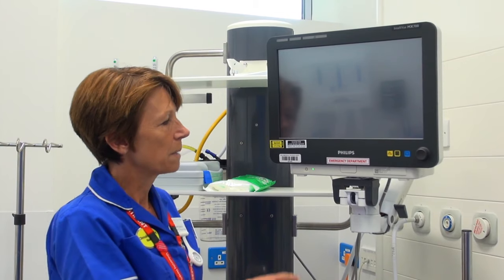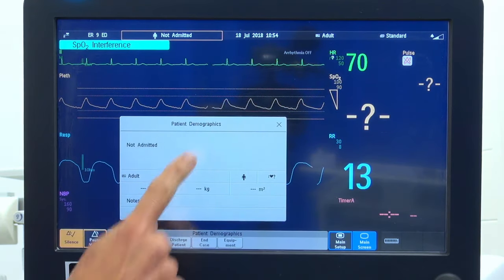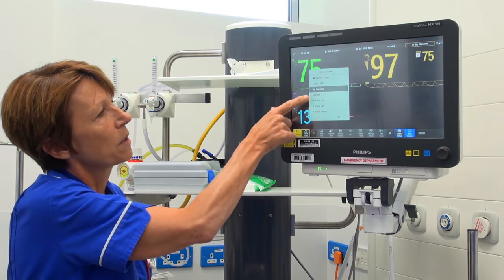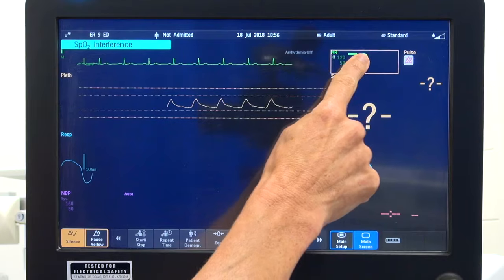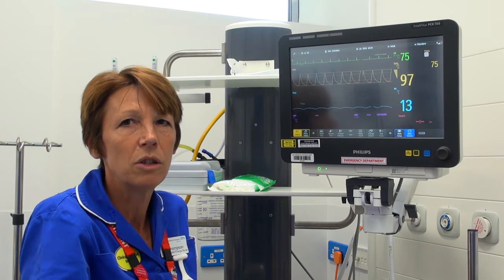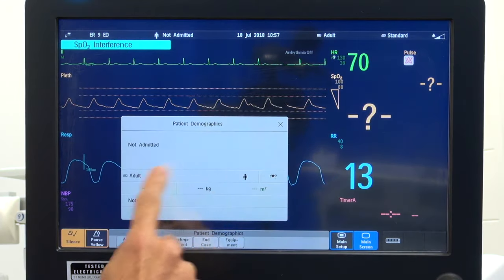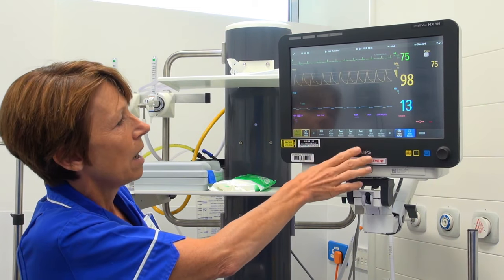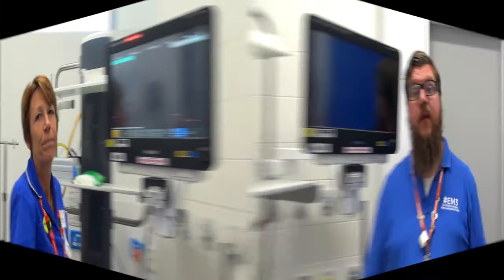How to use a Patient Monitor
The EM3 team demonstrates how to use a patient monitor found in a typical ER or Resus bay.